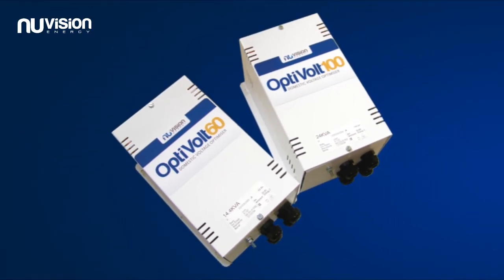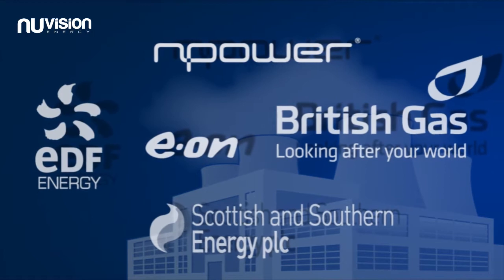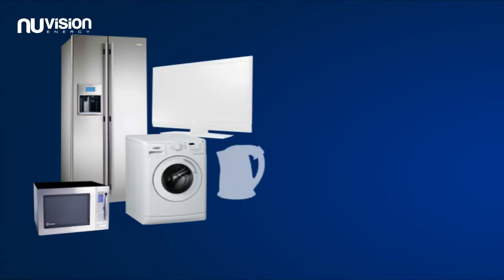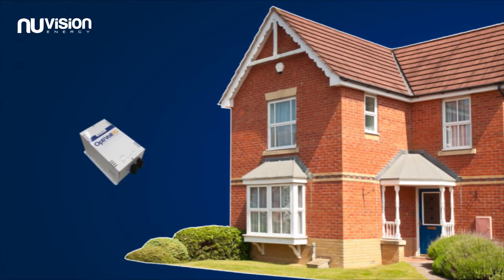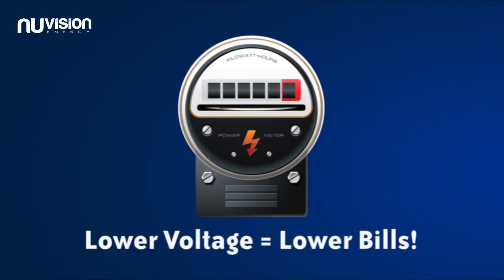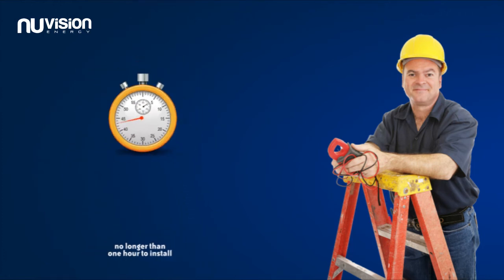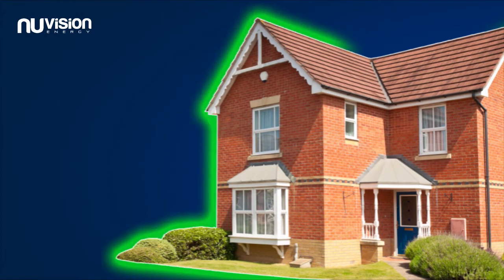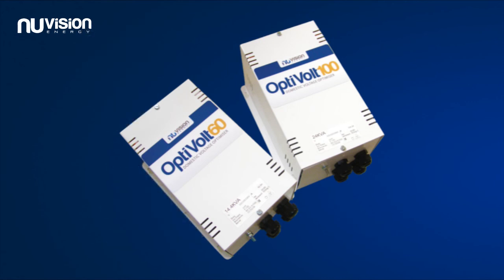NuVision OptiVolt HD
NuVision Energy Trade suppliers of energy generating and energy saving technology bring you the optivolt video. Showing how voltage optimisation can save your home or business money and how it can benefit you